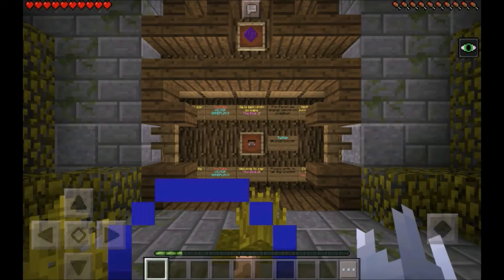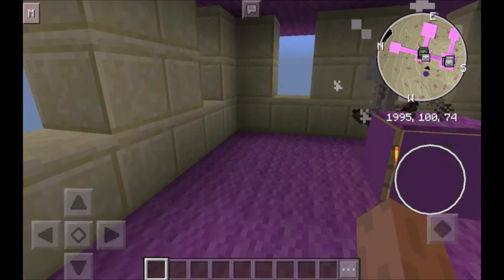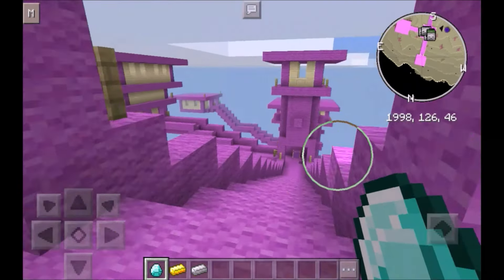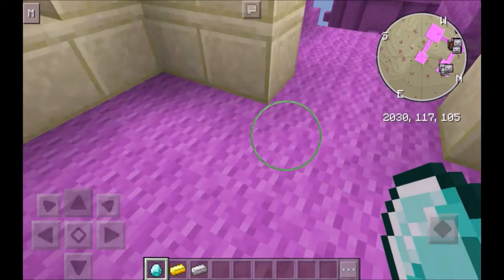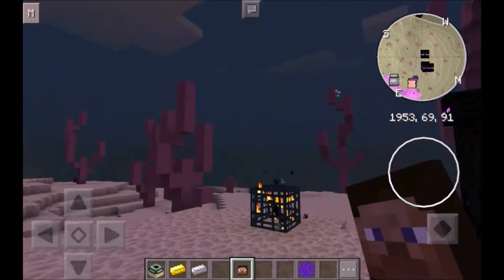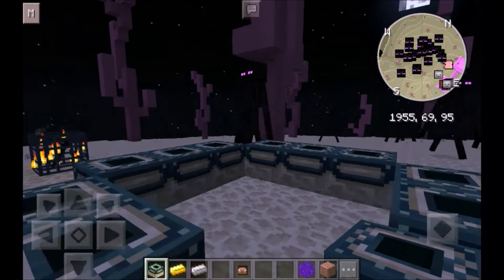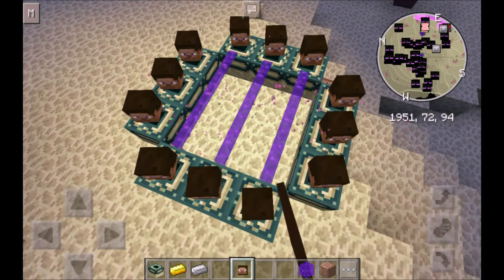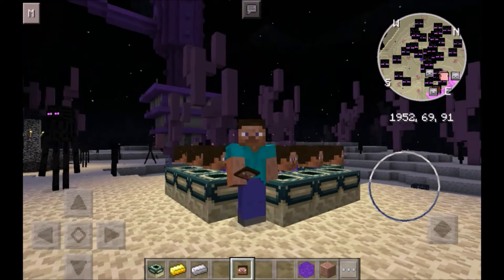Minecraft Pe How to Make A Ender Portal - McPe Portal To The End!!!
Minecraft Pe How to Make A End Portal and a Showcase of the end City map and it works on iOS as well as Android and it works on every single title update 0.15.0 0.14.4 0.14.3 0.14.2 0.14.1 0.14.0